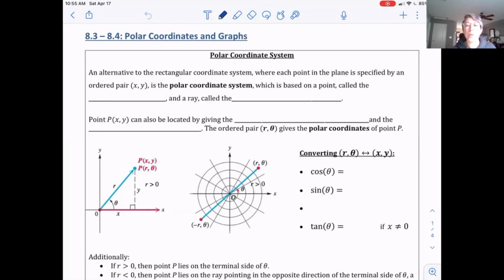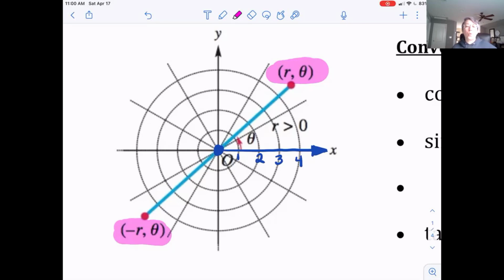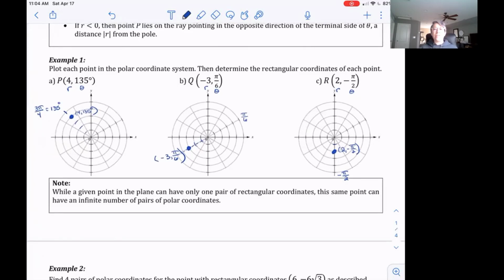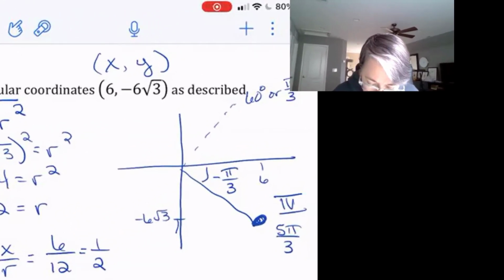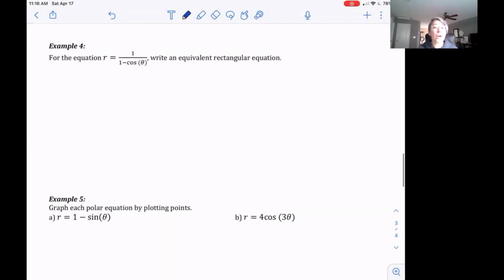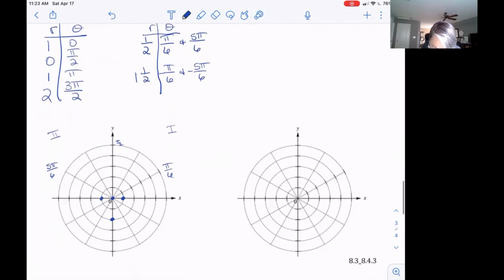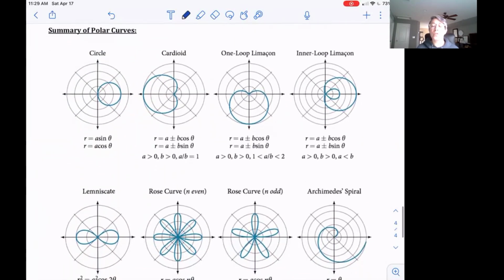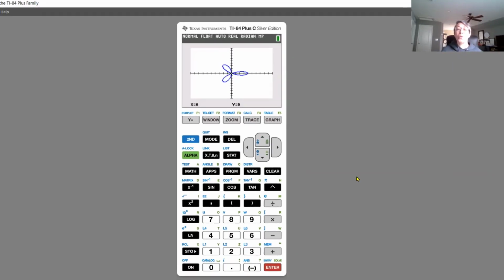8.3 and 8.4 Polar Coordinates and Graphs